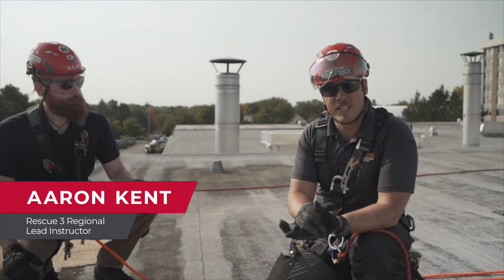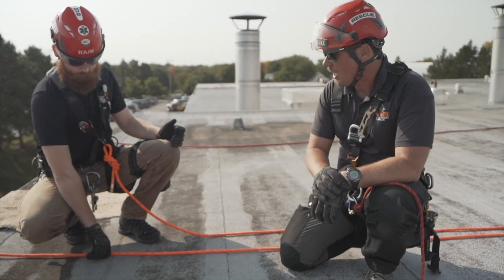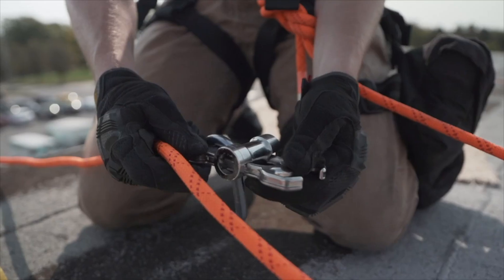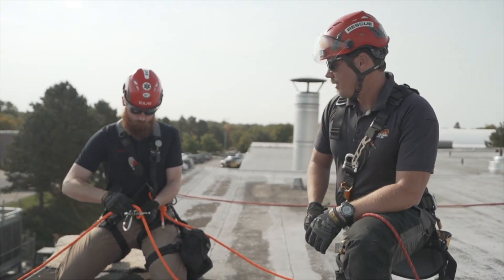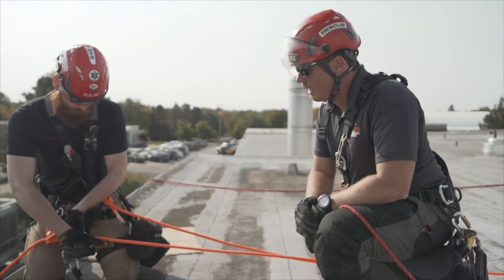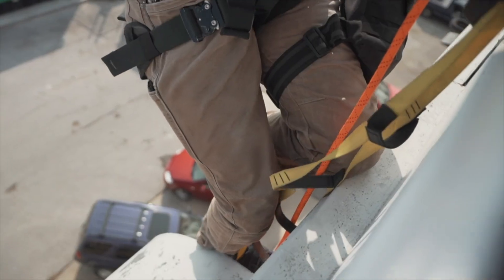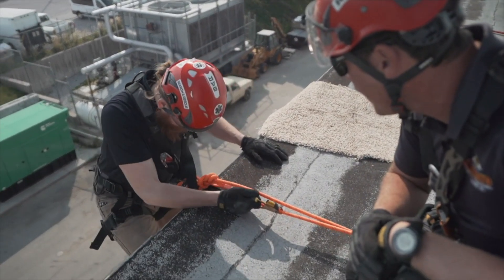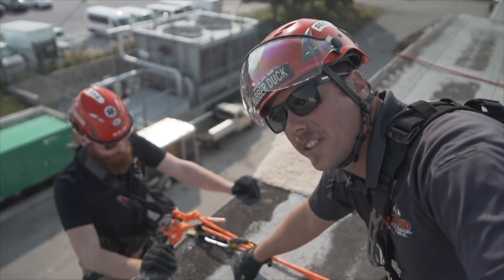NEGOTIATING A 90° EDGE - Rope Rescue Skills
This video is a part of our Rope Rescue Skills series, offering explanations and tutorials for every Rescue3 RRT and RRO skill. These skills are performed as a part of the International Rescue and Relief student training with instruction by Rescue3 instructors.